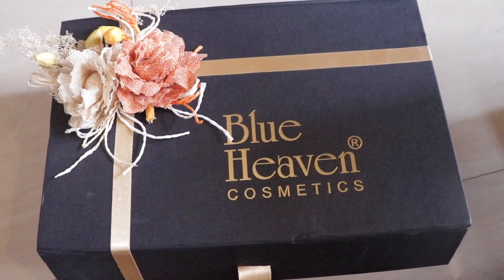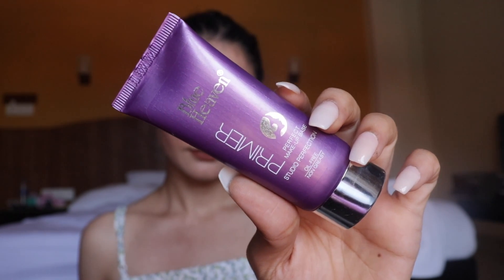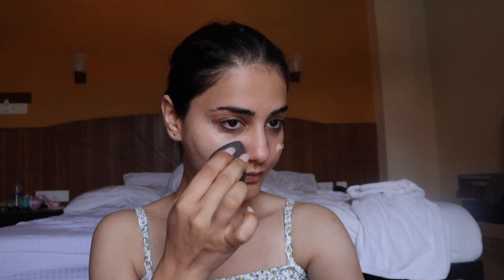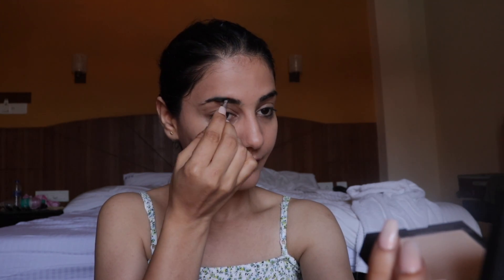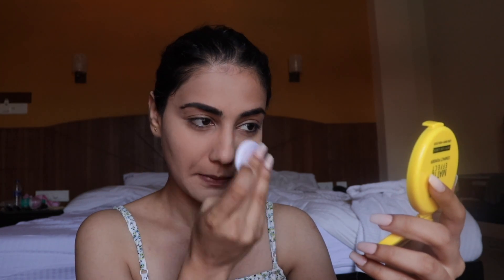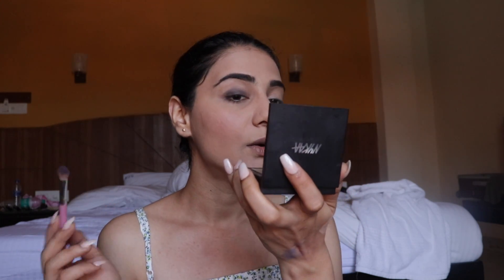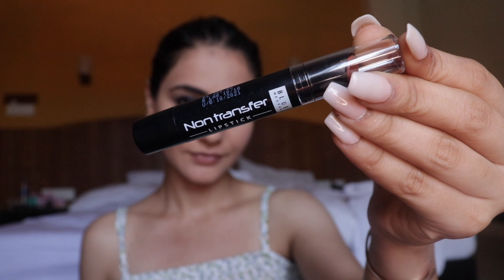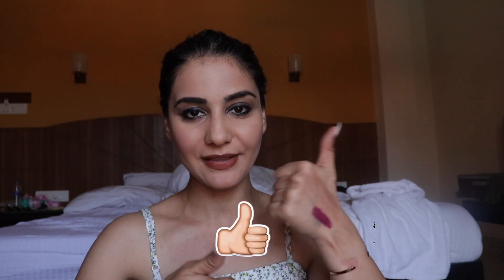BLUE HEAVEN COSMETICS | FULL FACE FIRST IMPRESSIONS | REVIEW RAVIVAAR | SIMMY GORAYA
XOXO
Simmy